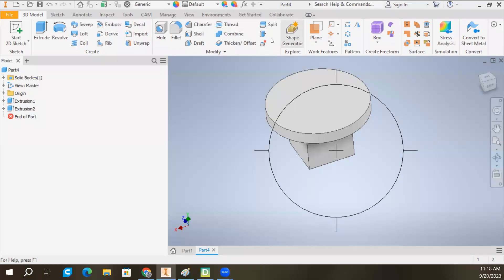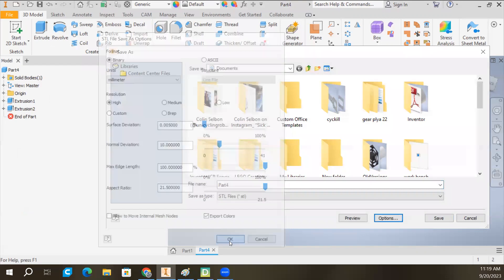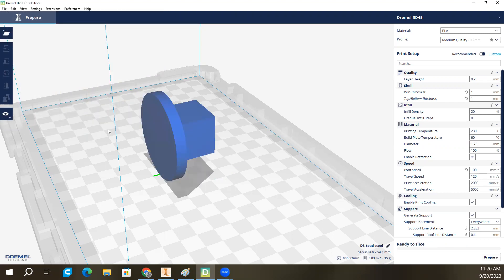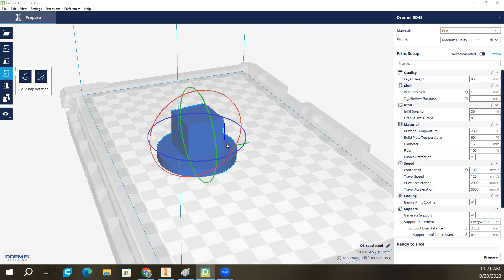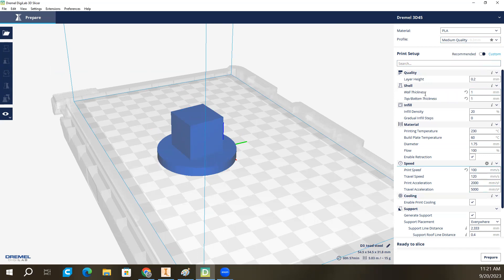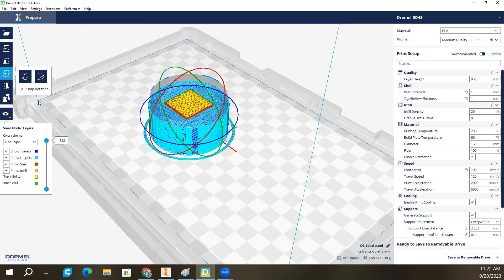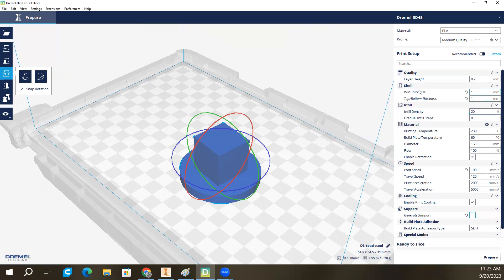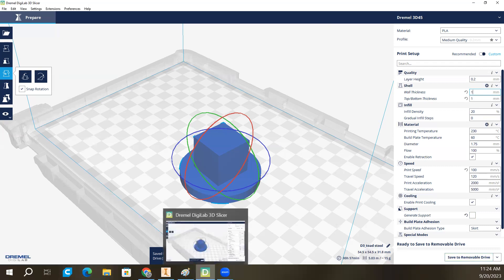how to 3d print toad stool nobles